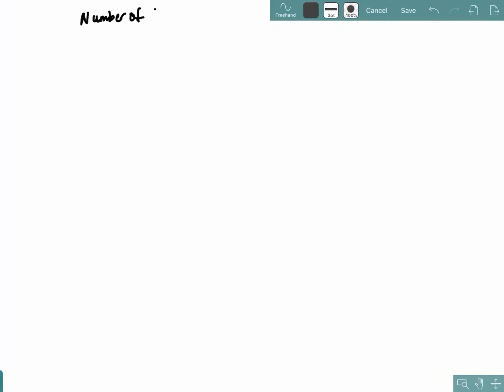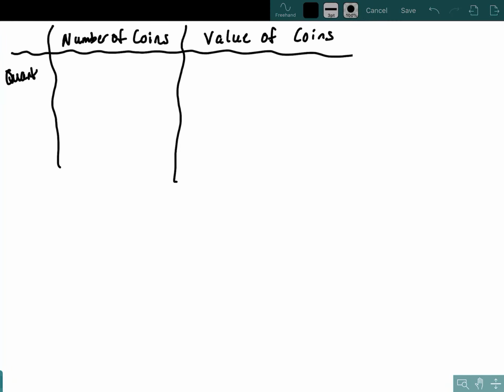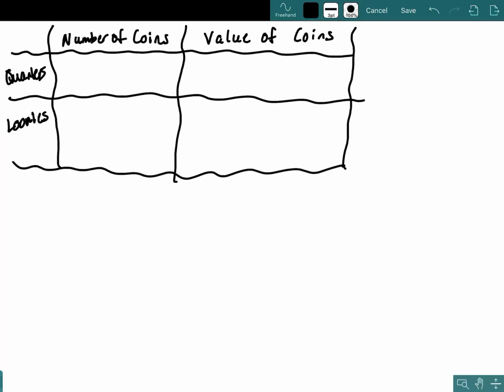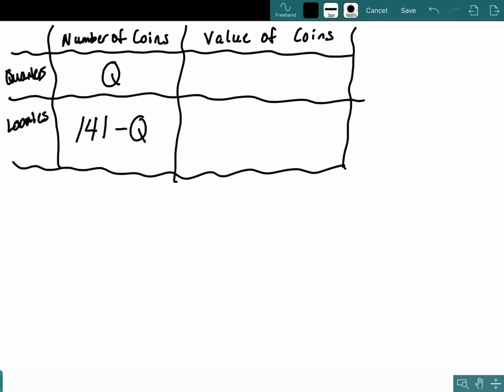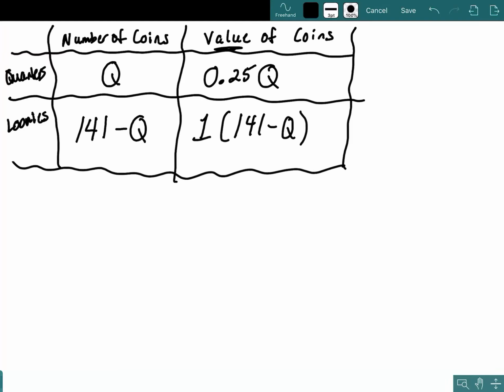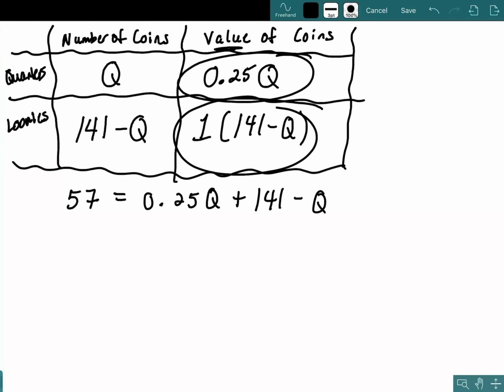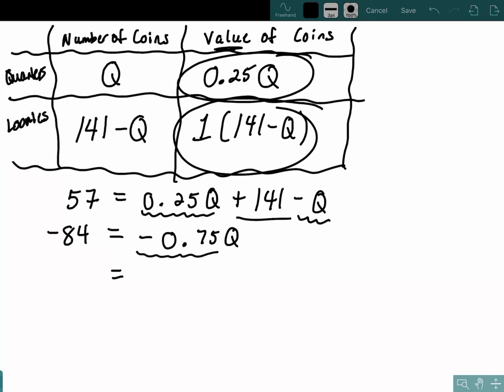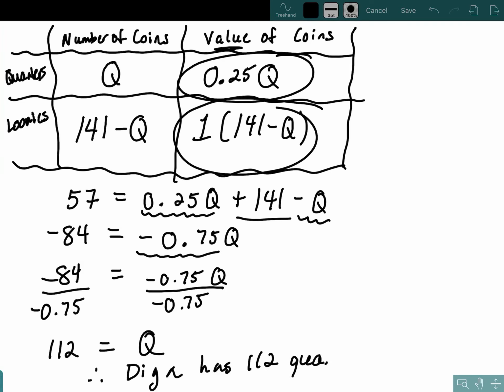April 4, 2020